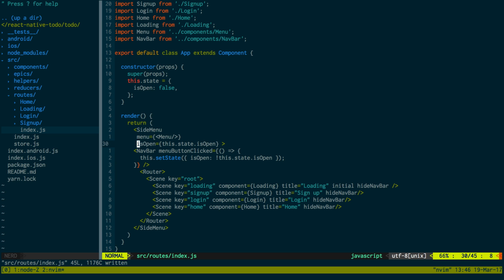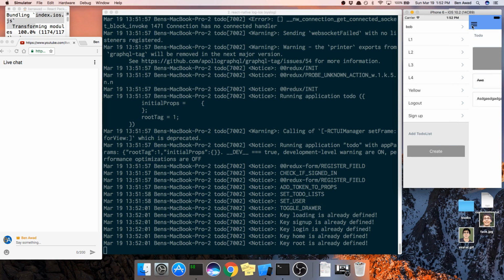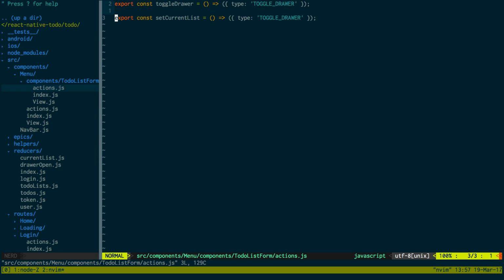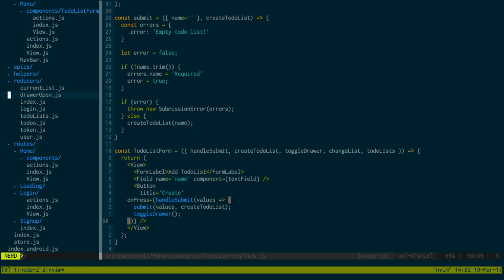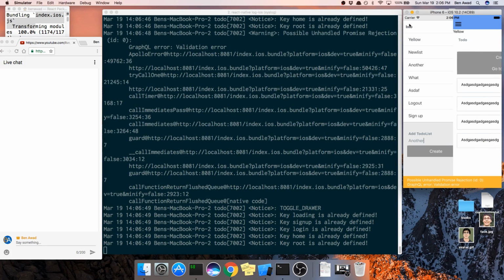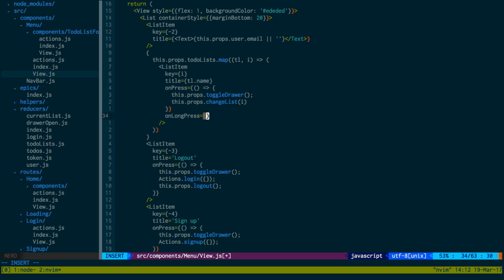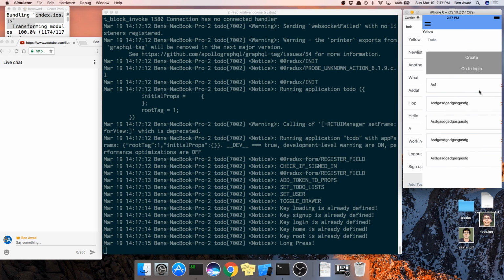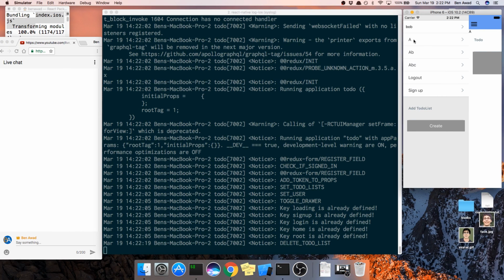React Native To Do List App - part 9